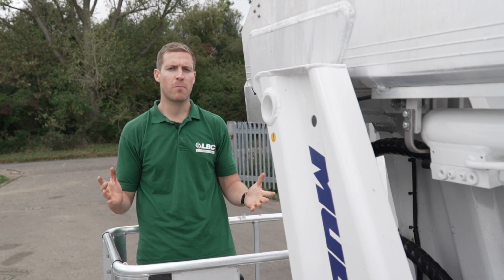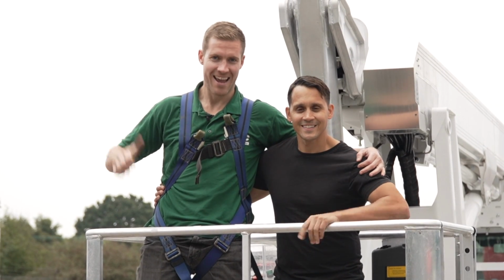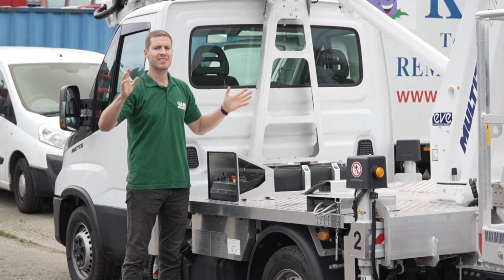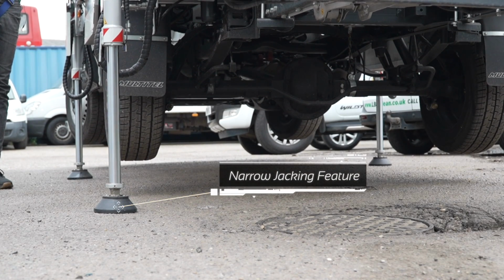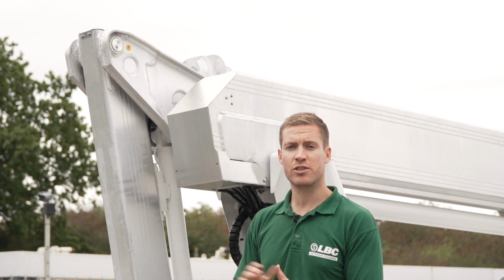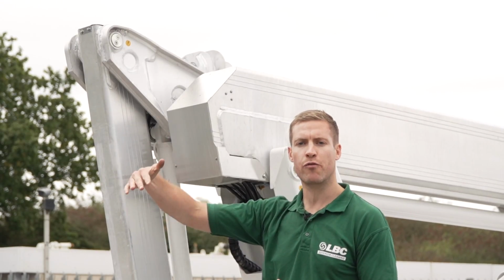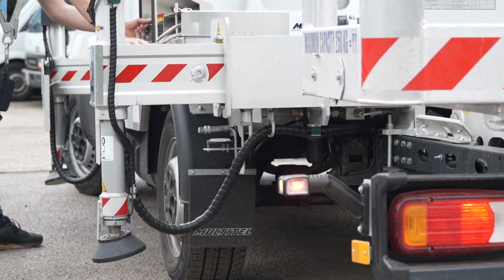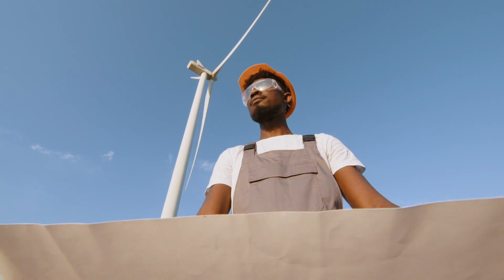Introducing LBC's Game-Changer: The MZ250 Cherry Picker!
Welcome to another insightful episode with LBC Exterior Cleaning! Today, our director Conan pulls back the curtain on our brand new addition - the MZ250 Cherry Picker from Multitel. Not just any cherry picker, the MZ250 boasts a maximum working height of 25.1m, an impressive 14.35 metres of horizontal outreach, and is fully equipped with the latest technology for precise, smooth operations.

Why the MZ250? Conan dives deep into the strategic rationale behind the investment. More than just its towering stature, it's about operational efficiency, professionalism, and ensuring safety at all elevations. By owning our cherry picker, LBC not only saves on regular rentals but also enhances our professional stature, giving our clients added confidence in our services.

But LBC's vision for the MZ250 goes beyond cleaning. With its versatile features, including a 25-meter height, a 15-meter extension, and a jib arm for that perfect up-and-over approach, we're opening doors for industries across the board. Think film and TV shoots requiring aerial views, construction projects needing that height advantage, businesses aiming for top-tier maintenance, and many more.

So, whether you're keen on knowing more about our latest equipment or looking for a cherry picker to rent for your next project, we've got you covered. Dive into this episode to get the full overview and don't forget to reach out for any collaborations or queries.